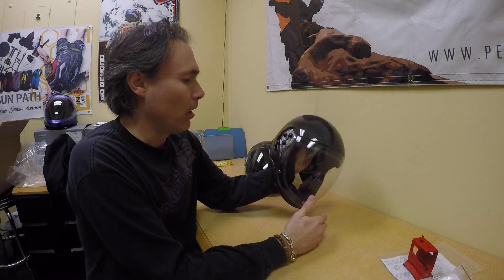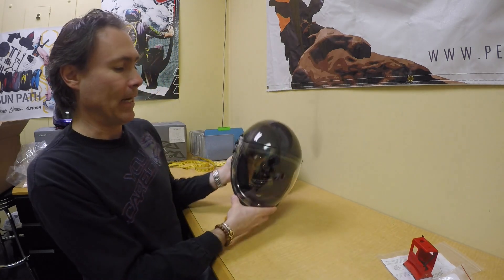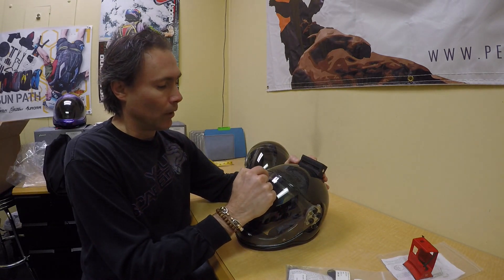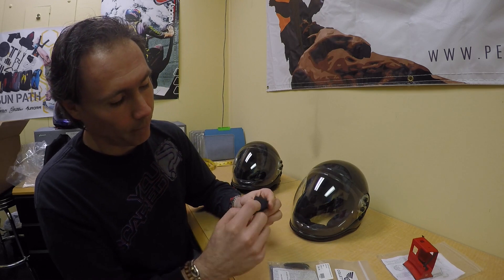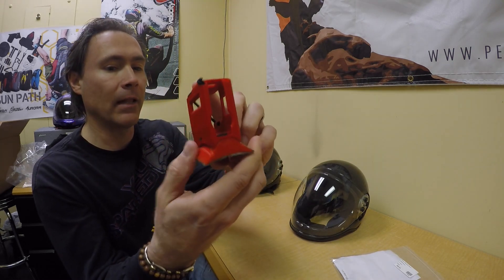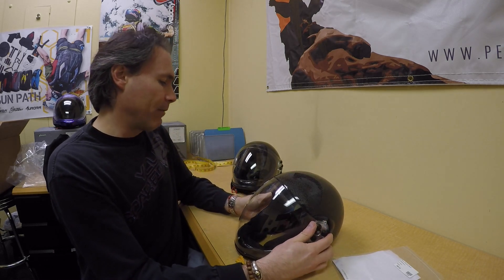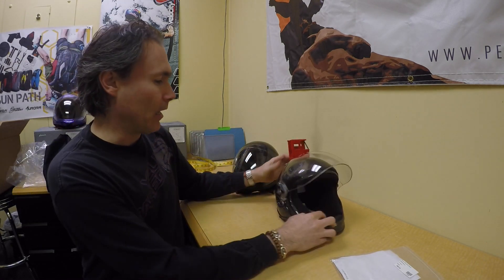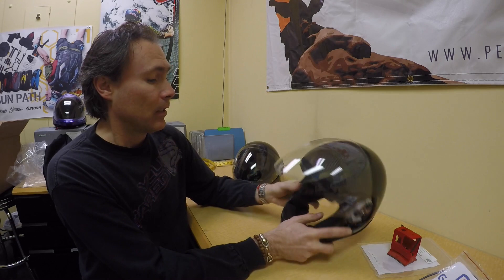Bonehead Dynamic GoPro Mounting Options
Need to mount your GoPro Camera on a Bonehead Dynamic Full Face Helmet?
Well here are some options that work best.